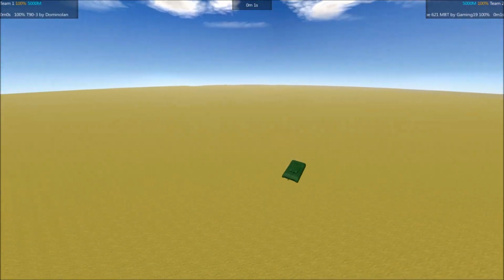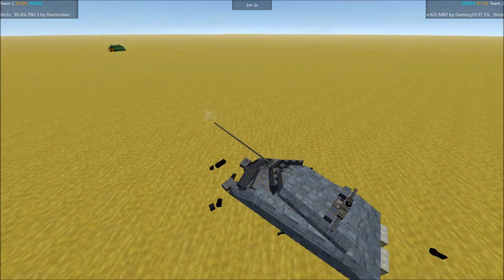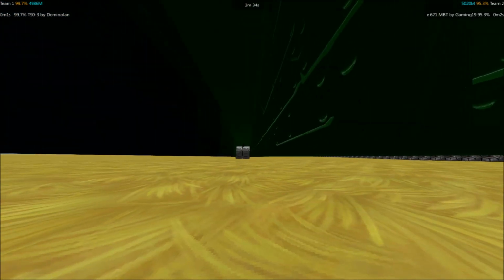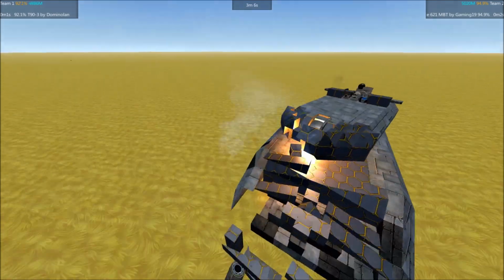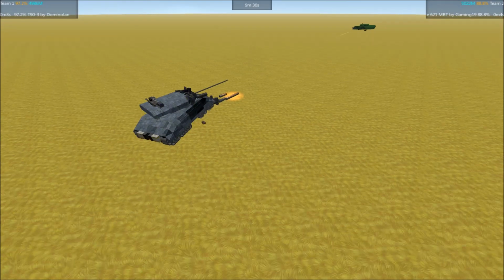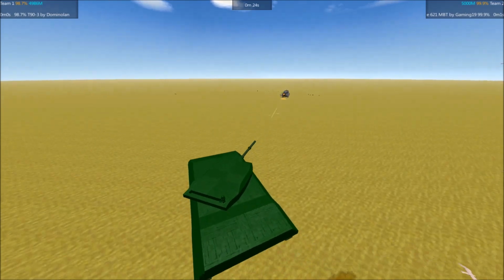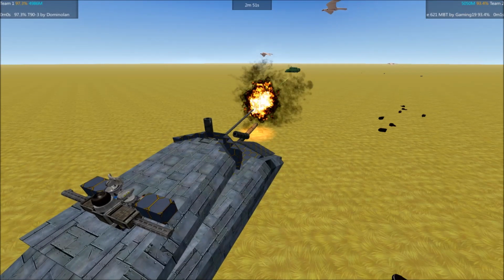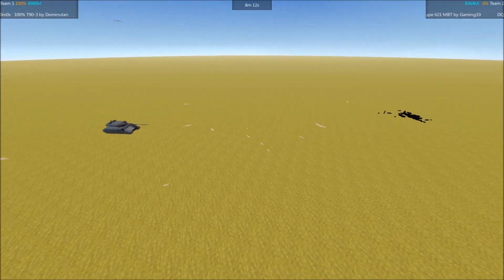From The Depths Tournament Tank Tussle S1 E12 T90 3 vs Type 621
If you'd like to take part in the Tank Tussle discussion or look at the rules, you can find the forum thread

The music used in the introduction is The Seven Seas by Brandon Fiechter and is used with permission.

All other music is public domain.